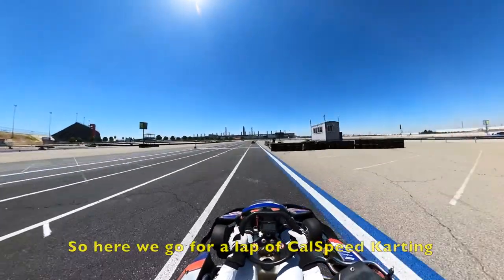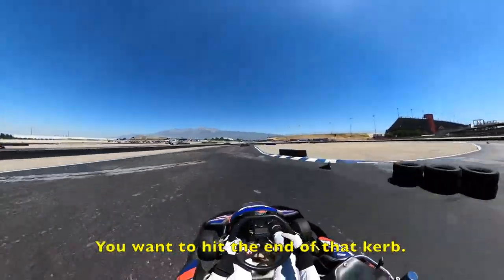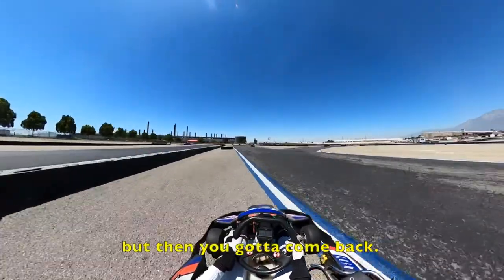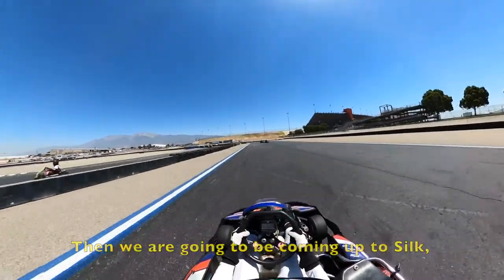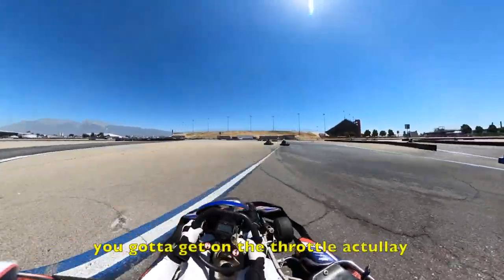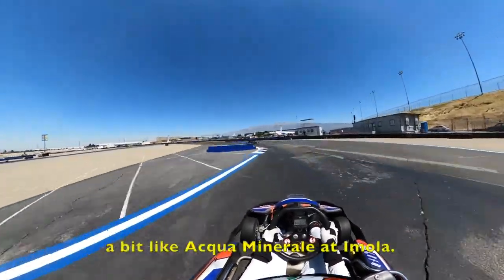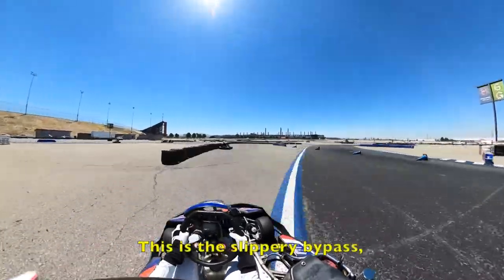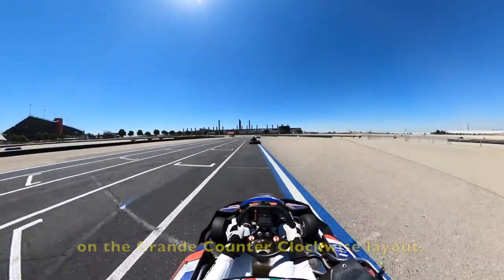Take A Lap With Me Around CalSpeed Karting Grande CCW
The Grande CCW layout at CalSpeed Karting is a fun layout that I haven't driven for a year and a half! Join me for an onboard lap from a practice session where I put a microphone in my helmet to take you through a lap at CalSpeed from the driver's point of view!